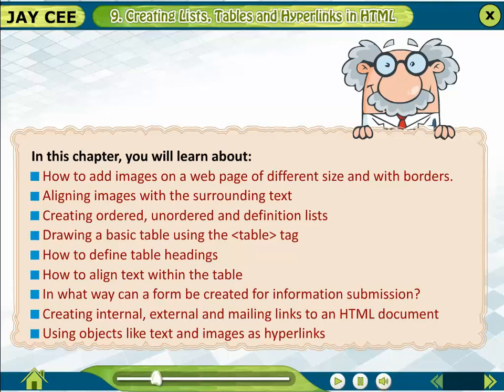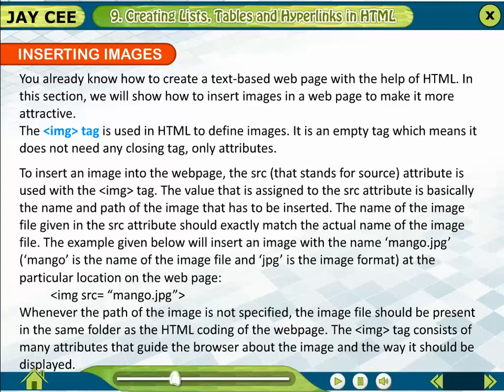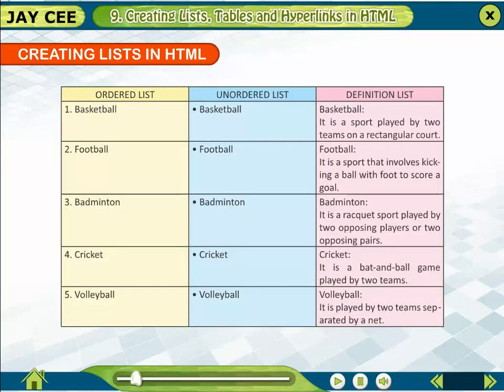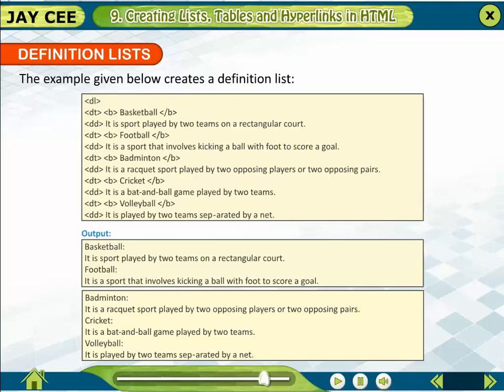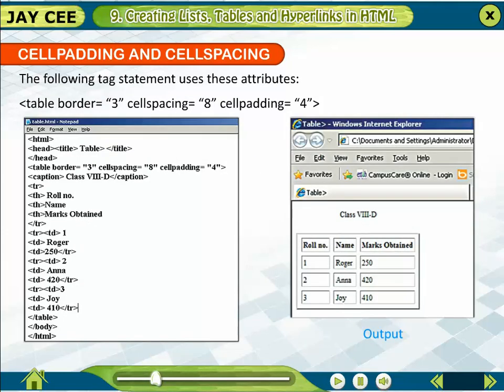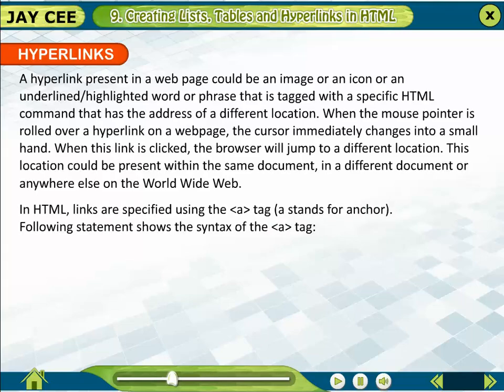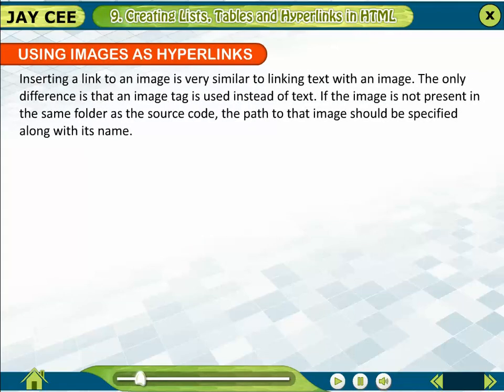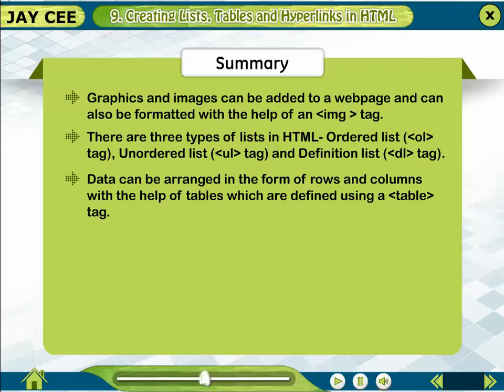Ch 9 | Jay Cee | Log In Log Out | Class 8 | Creating Lists. Tables and Hyperlinks in | For children